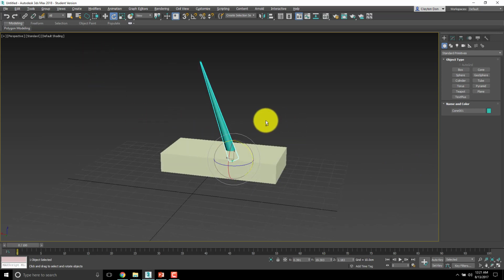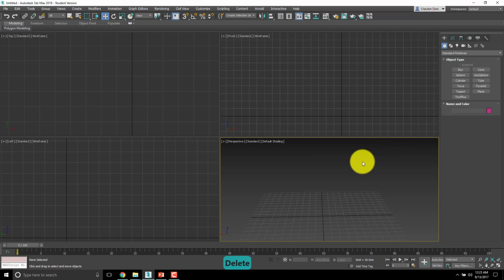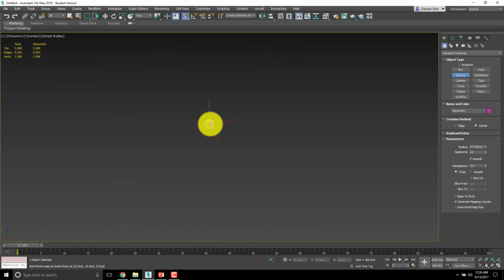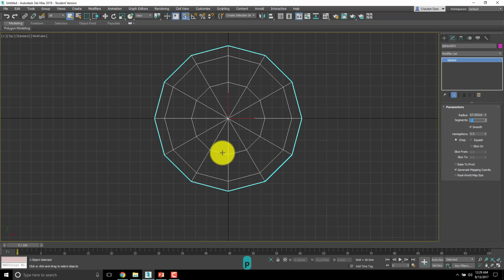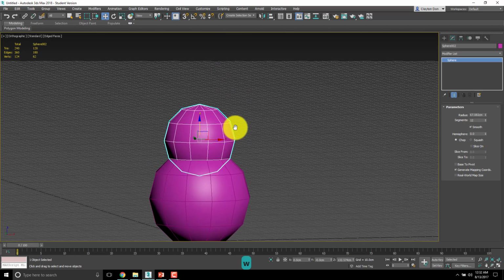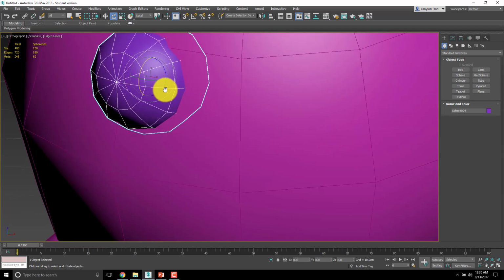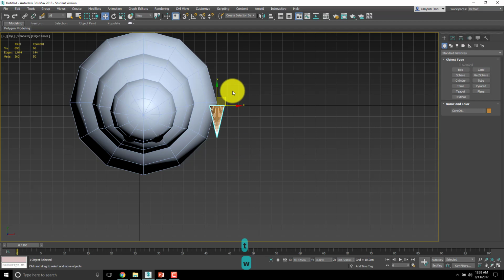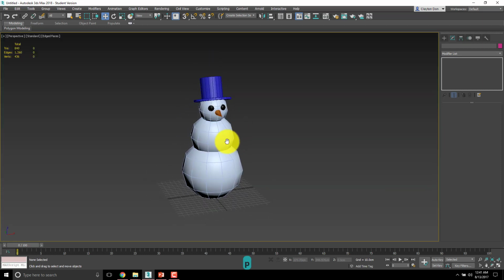3DS Max 2018 Class #5 (Basic Primitive Manipulation)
Q1W2 Day 2 (Basic Object Manipulation)

Today we build a snowman to help get you familiar with geometric primitive manipulation in the viewports.

We are starting from scratch today, so you won't need any files to start with.